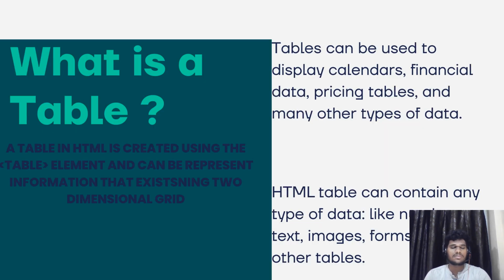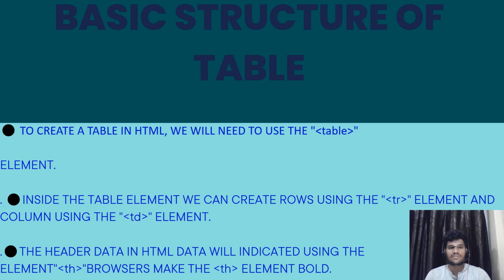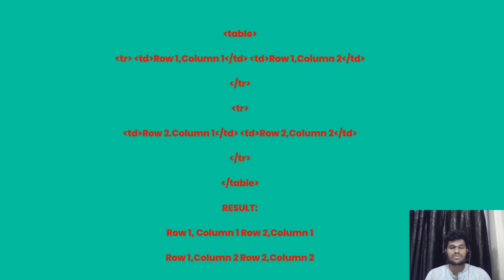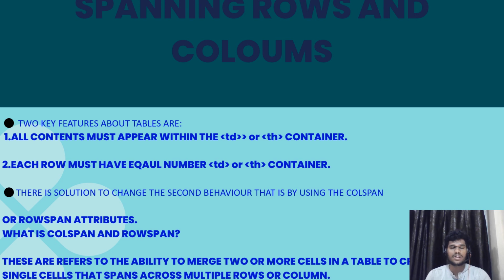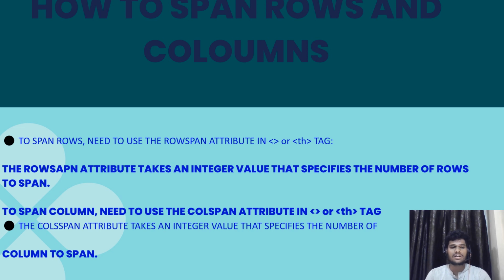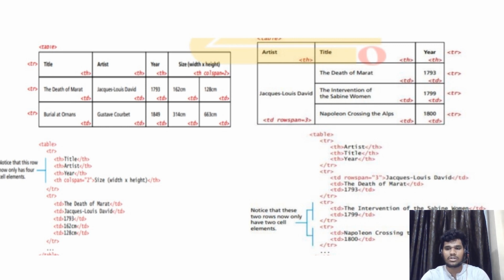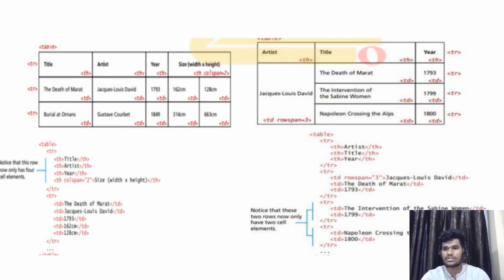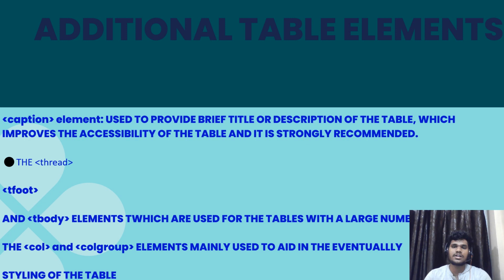INTRODUCING TABLES..WEB TECHNOLOGY AND ITS APPLICATIONS